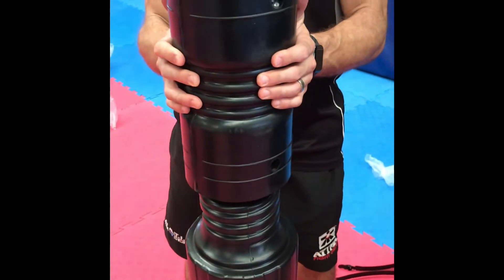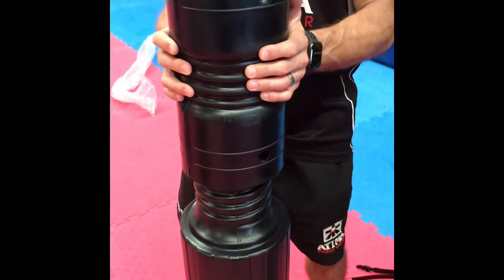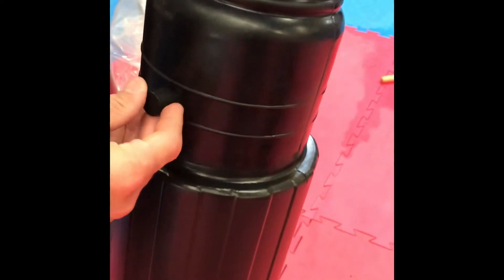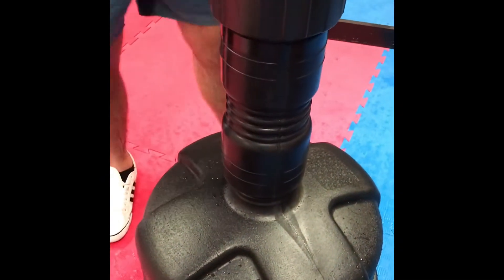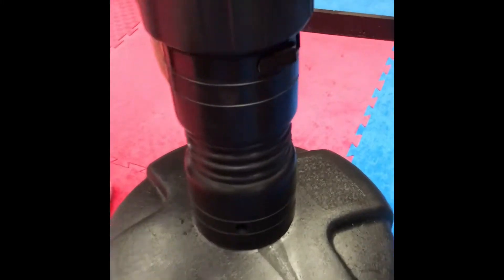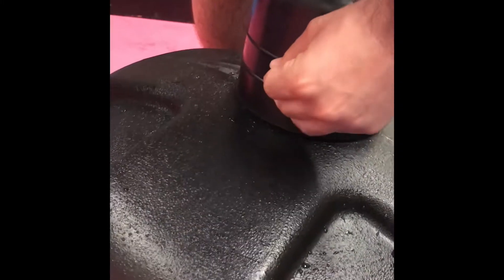ATIMA freestanding kickbag assembly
How to assemble the fight gear freestanding kick bag